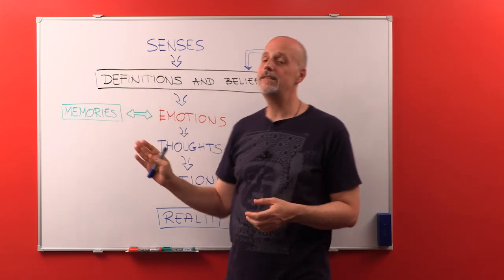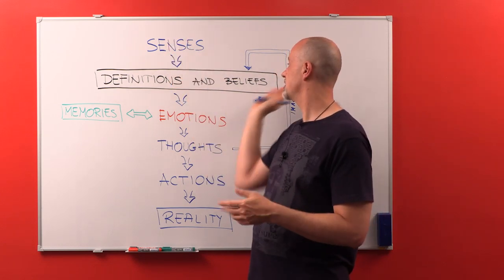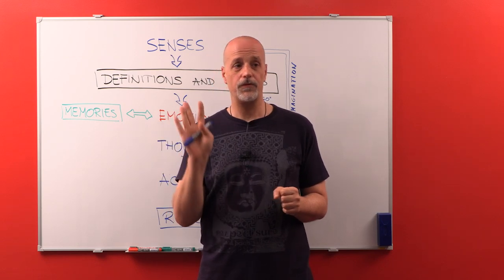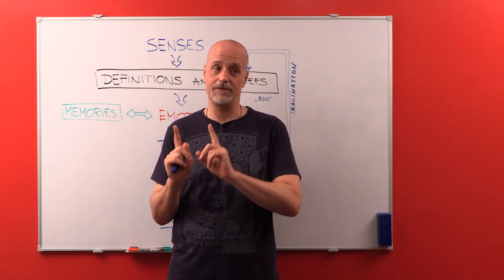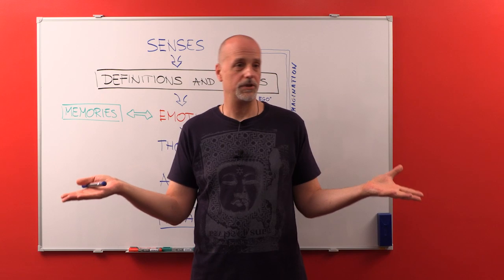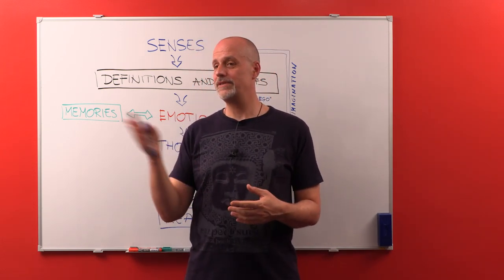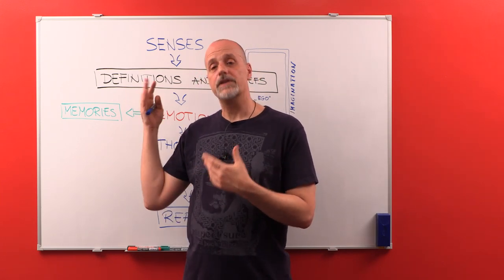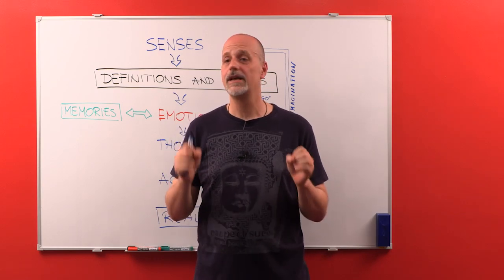Srdjan Roje: What Is Ego, Exactly? (Excerpt from "Manifesting Abundance")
Books and books are written over the centuries discussing what "ego" actually is. But luckily, it becomes quite simple to explain once you understand how is our personality structured and then comparing it to modern devices like our computer or a smartphone.

And there it is, a definition of ego through a software-hardware metaphor.